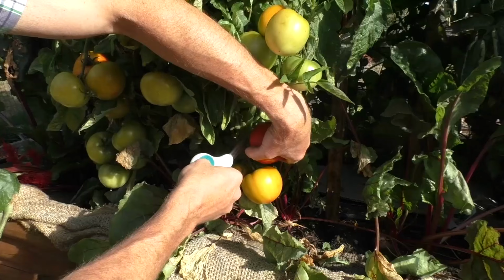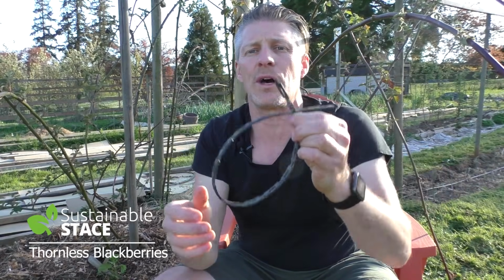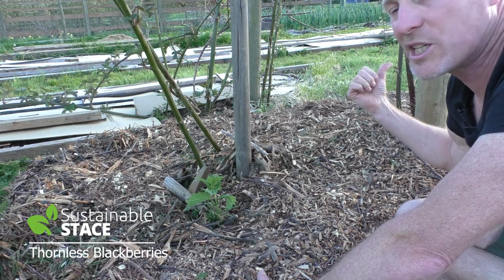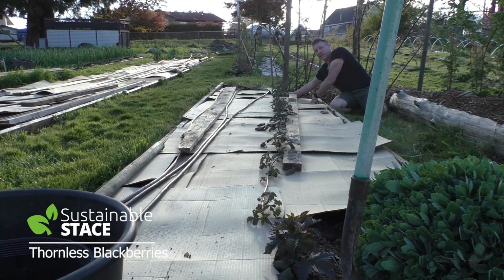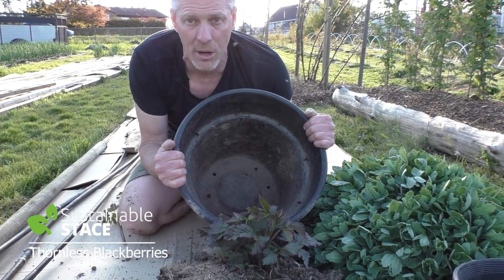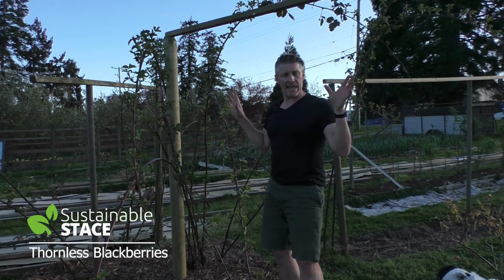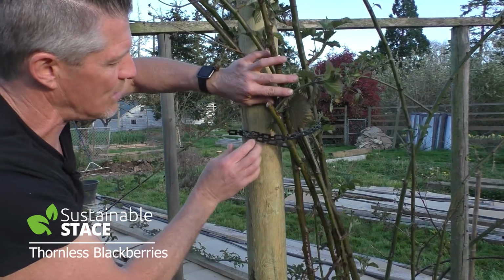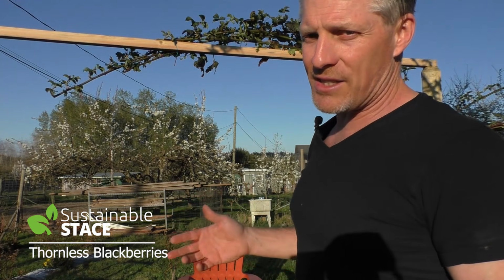How To Grow Thornless Blackberries - PART 2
My second video on Thornless Blackberries - answering many of your questions!

Topics include: new canes, tools, structures, containers, propogation, irrigation, birds and lots more